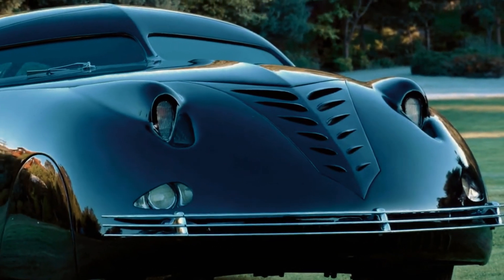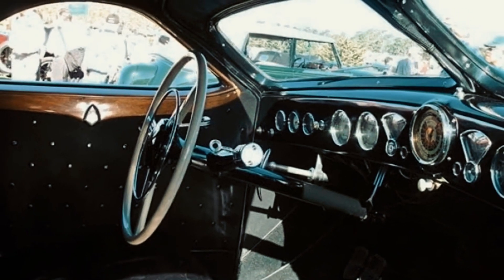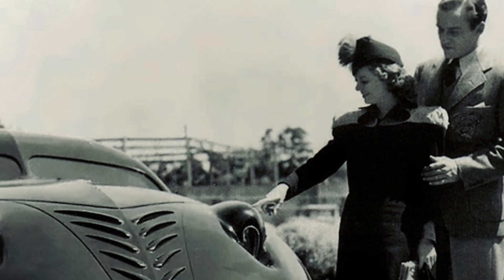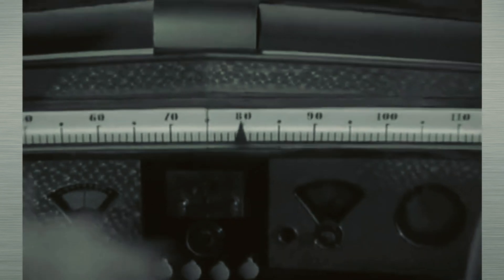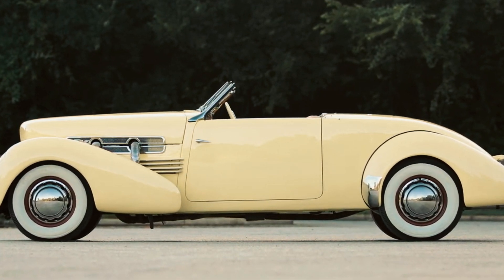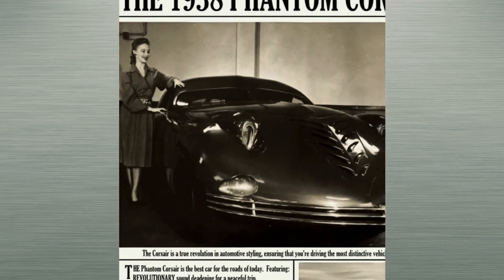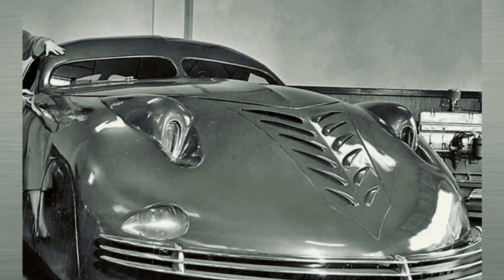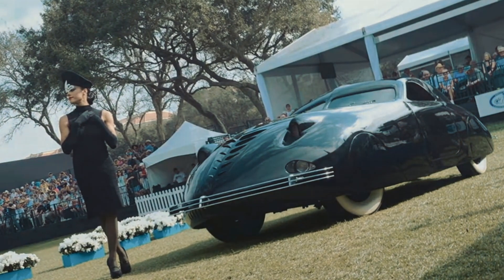Phantom Corsair: a ghost car 80 years ahead of its time!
Engineering Marvel: The Story of the Phantom Corsair! Explore the meticulous craftsmanship and innovative engineering behind this 1938 automotive icon. From its hand-formed aluminum body to its Cord 810 engine, discover the details that make this car a true masterpiece—and its incredible journey to restoration.